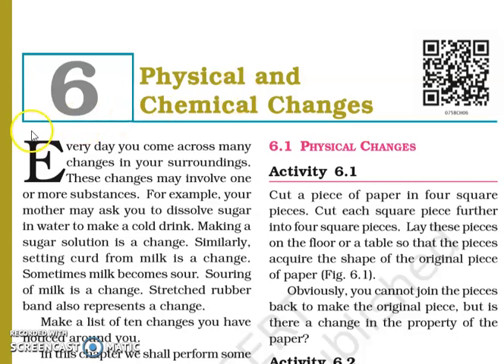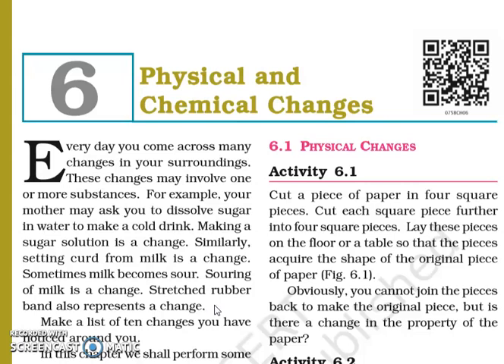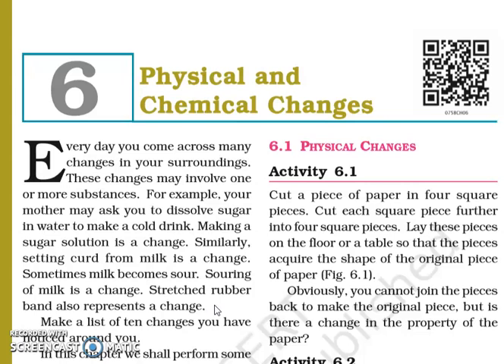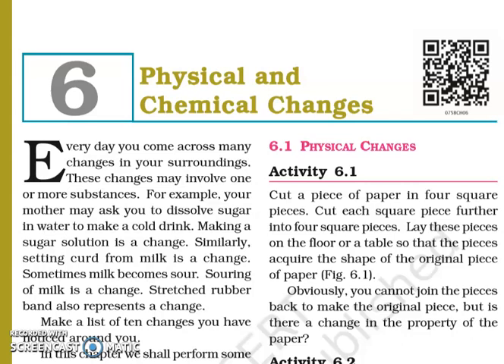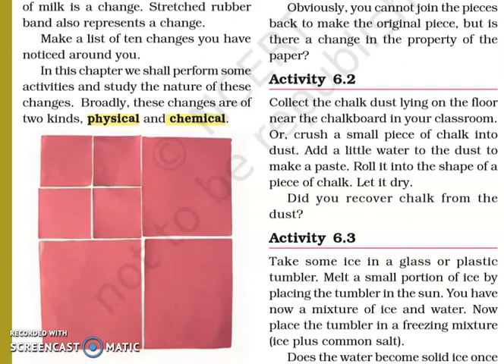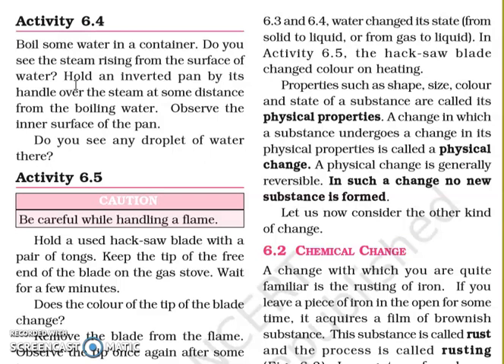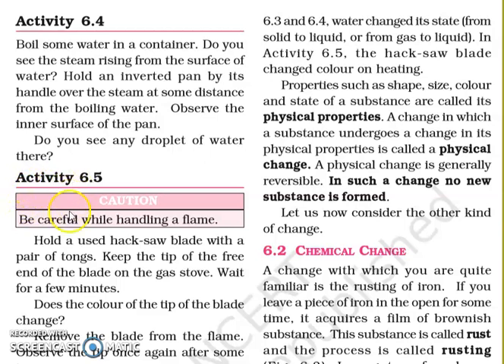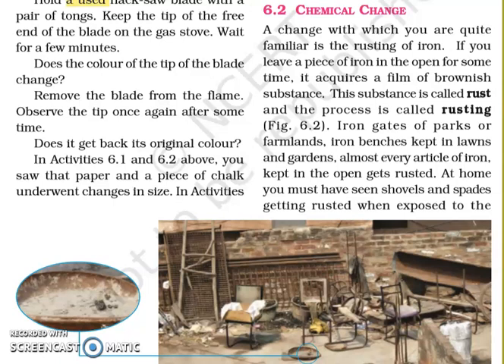PHYSICAL AND CHEMICAL CHANGE / PART 1 : PHYSICAL CHANGE/CLASS 7/ NCERT